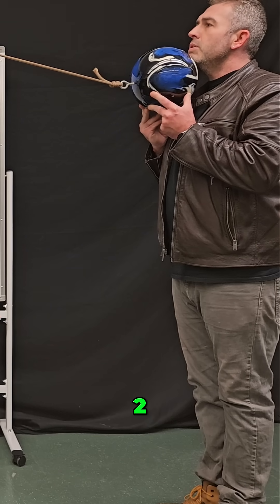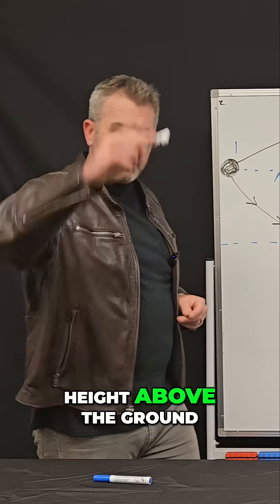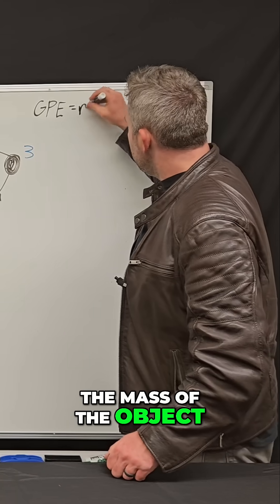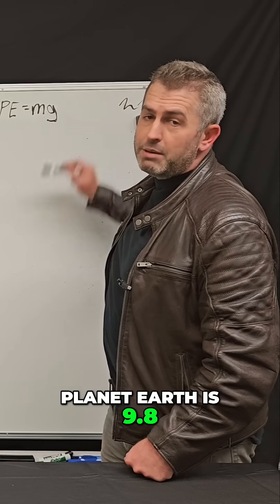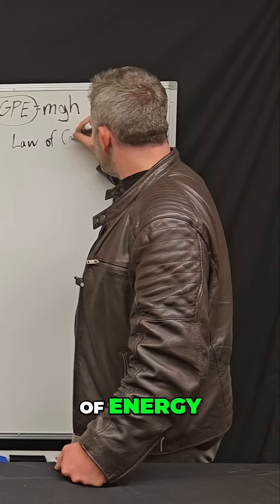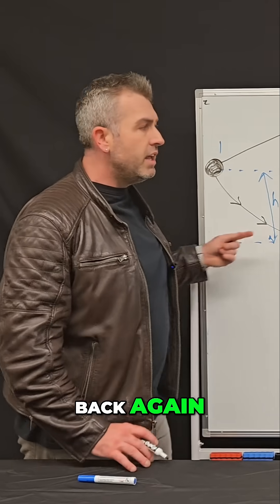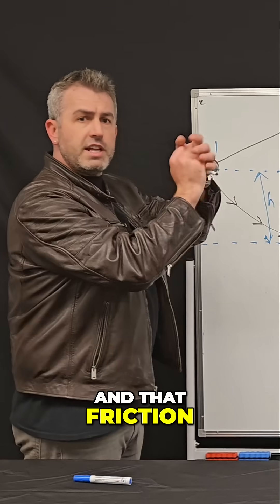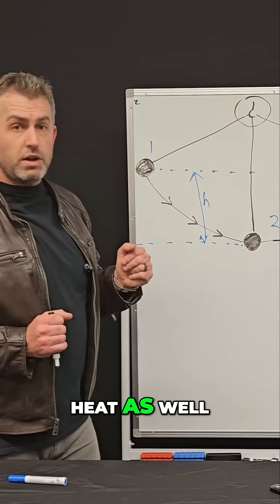Bowling Ball Physics: Energy Conservation Explained!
We break down the physics behind the swinging bowling ball! Understand gravitational potential energy (GPE) and the law of conservation of energy with us as we explore the experiment. Learn about the energy transformations and why the ball doesn't return to its original height.